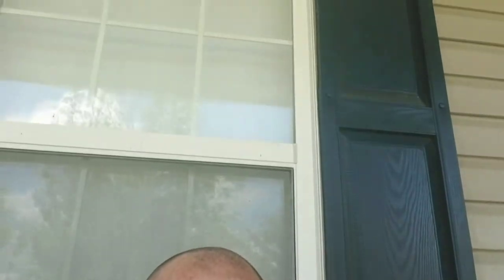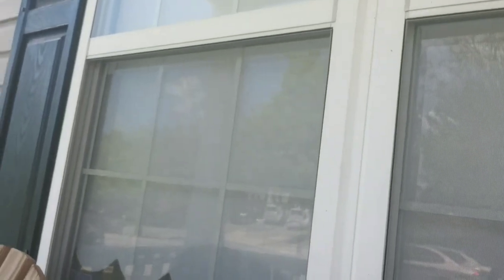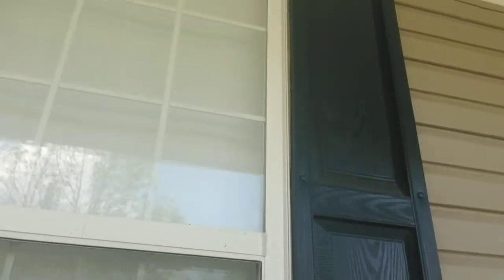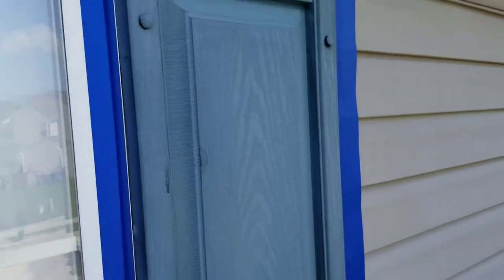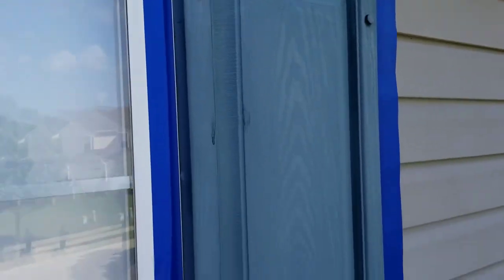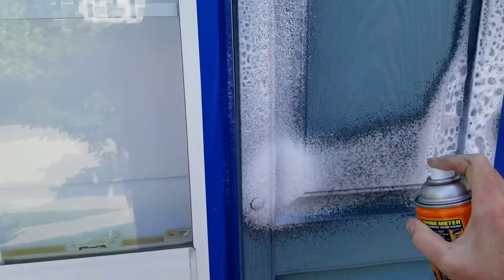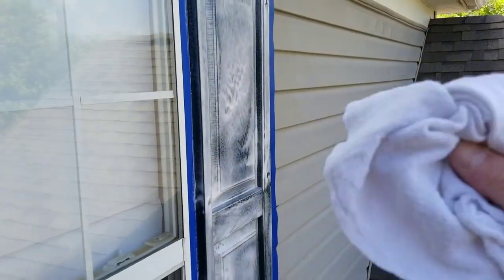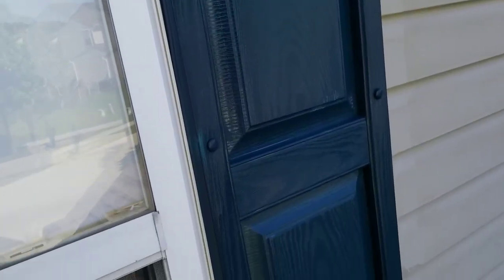Don't buy new shutters until you've see this "Hack"!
Clean shutters cheap and easy. Don't replace or paint them.